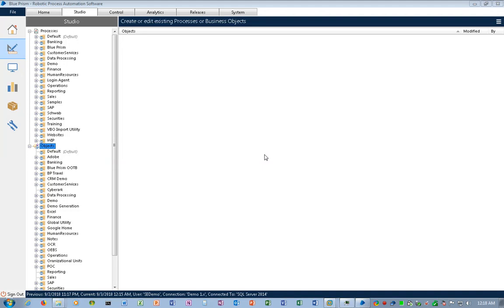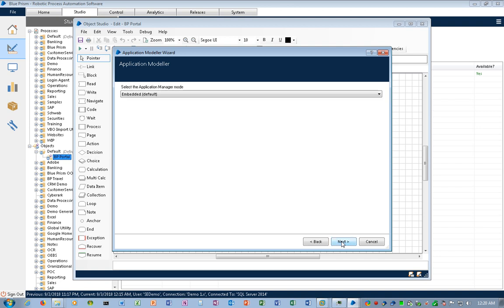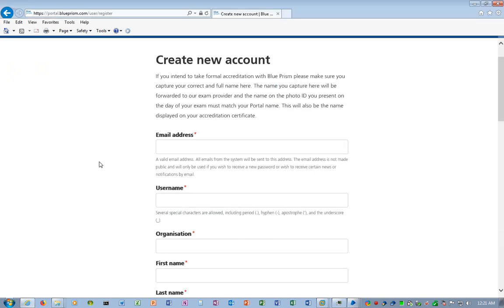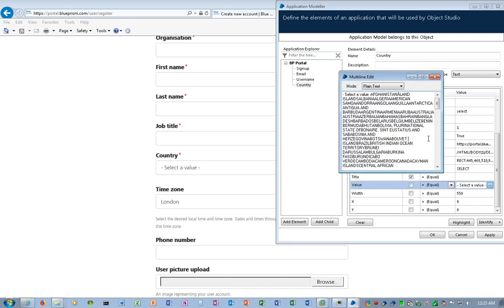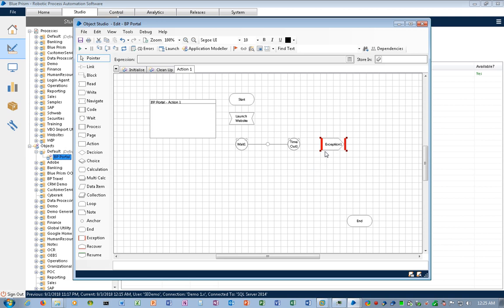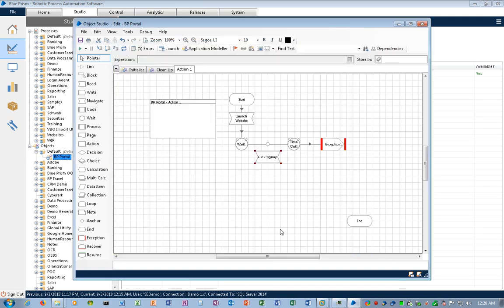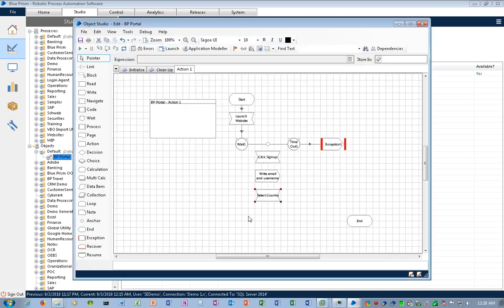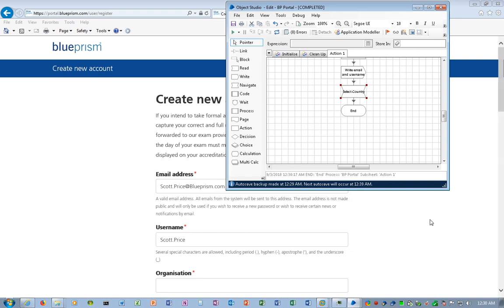Creating Objects in Blue Prism - Portal Registration Demo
Scott Price shows how to use Blue Prism's Object Studio to visually design and debug re-usable objects. This example uses Blue Prism's portal in internet explorer, but the same steps apply to most enterprise systems.